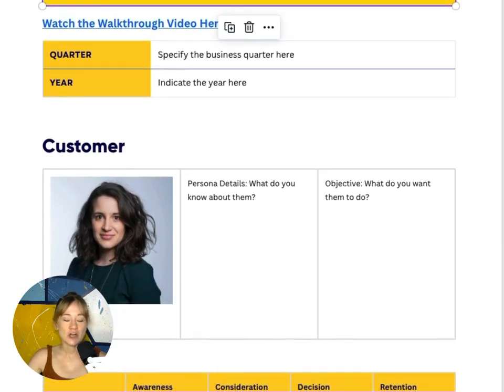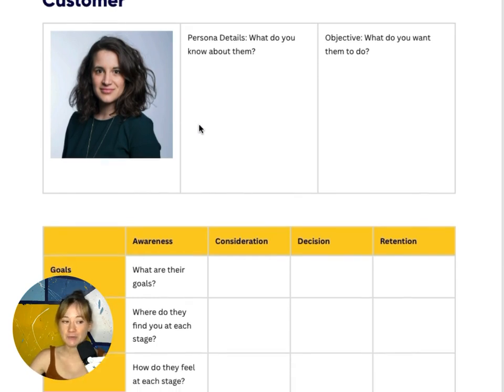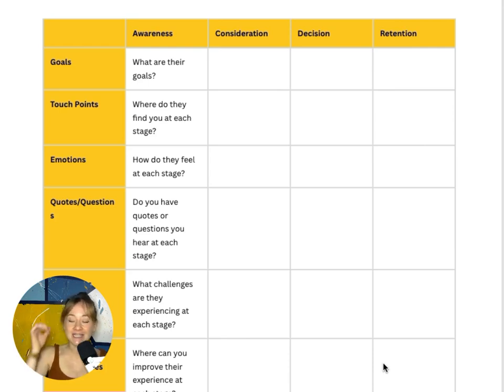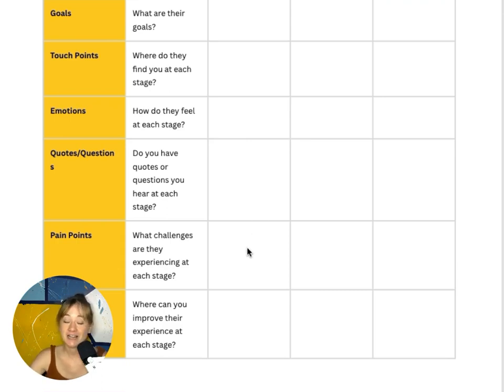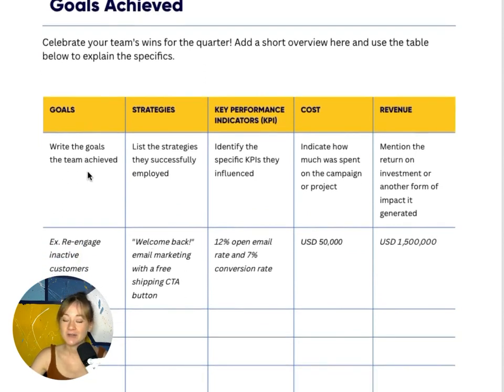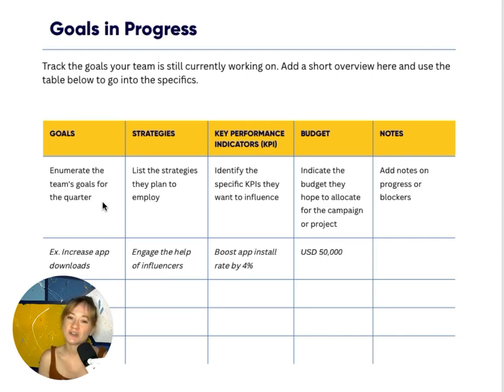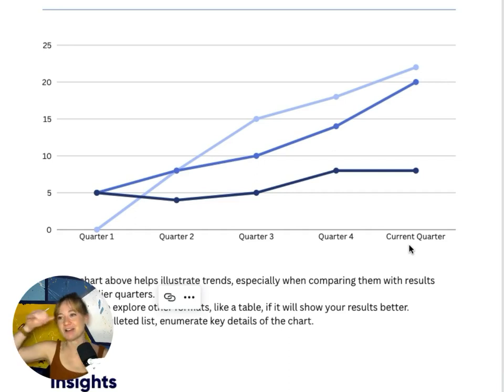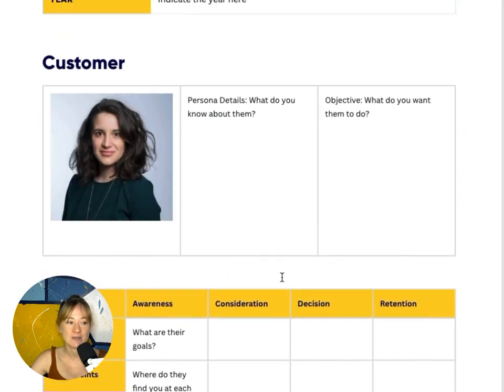Quarterly Marketing Plan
Welcome to our Quarterly Marketing Plan video, where we walk you through the process of using our template to create an effective marketing strategy. In this video, we'll cover setting annual goals, breaking them down into quarterly plans, understanding your ideal customer persona, mapping out your customer journey, and tracking goals and progress. Whether you're a small business owner or a solopreneur, this video will provide valuable insights and actionable steps to help you achieve your marketing goals. Download our Quarterly Marketing Plan template in the description below and get started on your marketing success today!

Sarah Noel Block is the Founder of Tiny Marketing, where she partners with SMBs, solopreneurs, and freelancers to help them get more from their marketing. She focuses on education-first marketing to help these B2Bs build their know, like, trust factor, leading to easier sales and more fans.